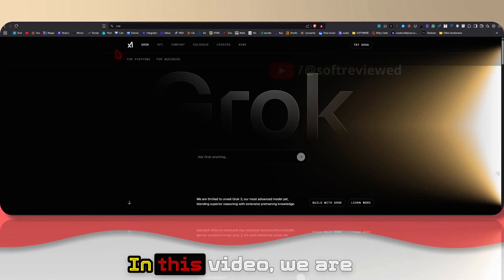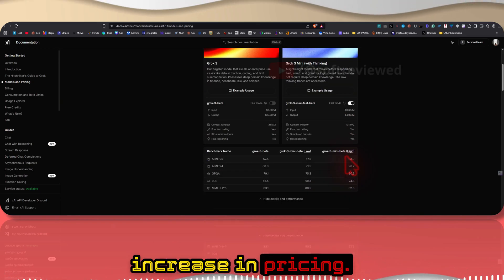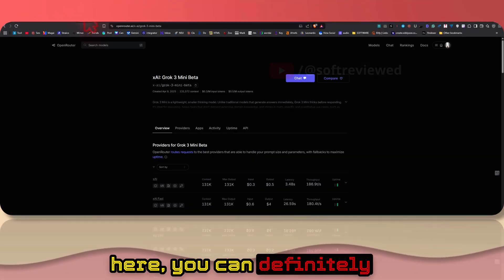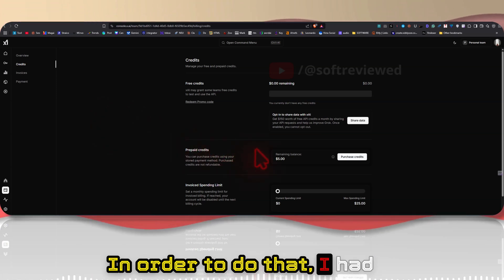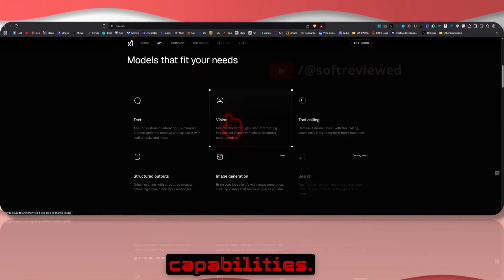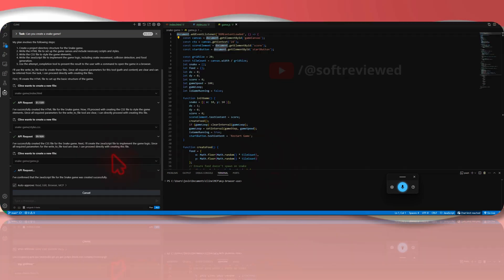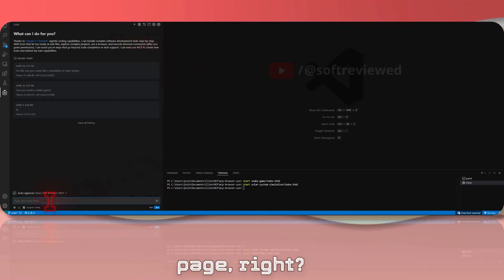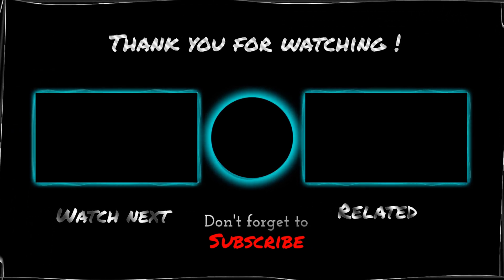🔥 FREE Grok 3 API: How I Got $150 in Credits & Tested Everything!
🤖 How to Use Grok 3 API for FREE: $150 Credit Method TESTED!

Ready to try X.com's powerful Grok 3 AI models without breaking the bank? In this hands-on guide, I've tested and revealed exactly how to access Grok 3 API completely free with $150 worth of credits!

I break down the two available models (Grok 3 and Grok 3 Mini with thinking), their pricing structures, and show you step-by-step how to set up your account on x.ai console. Plus, discover the secret to claiming those free monthly credits and see real examples of what Grok 3 can create - from coding projects to simulations!

Whether you're accessing through x.ai directly or via Open Router, I've got you covered with practical setup instructions and performance comparisons with Google's models. Check the timestamps below for specific sections!

00:00 Introduction to Grok 3 API
00:20 Comparing Grok 3 vs Grok 3 Mini Models
01:35 How to Access the Grok API
02:50 Setting Up with Open Router Alternative
04:20 Getting $150 Free Credits Method
05:20 Generating and Using Your API Key
06:35 Testing Grok 3 with Coding Projects
09:40 Final Thoughts and Performance Review